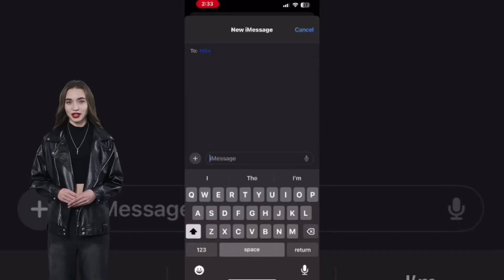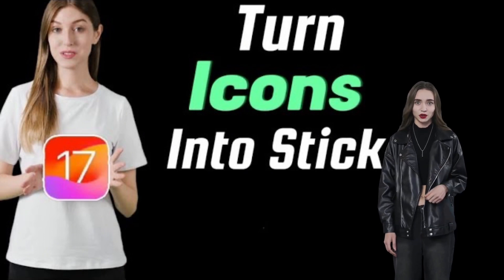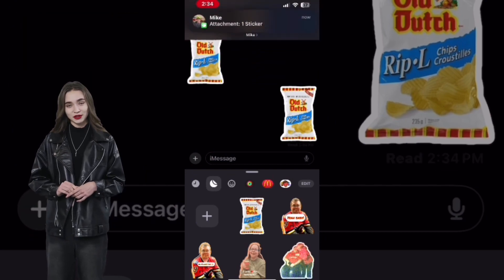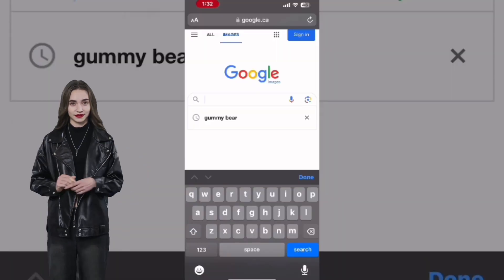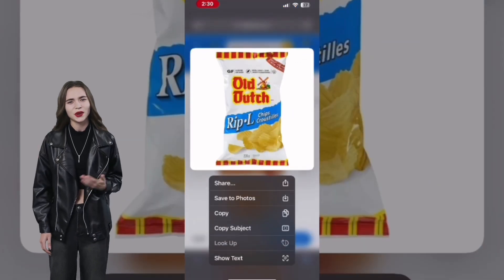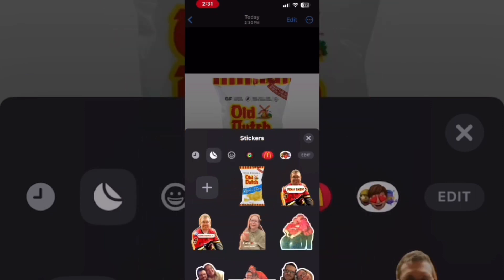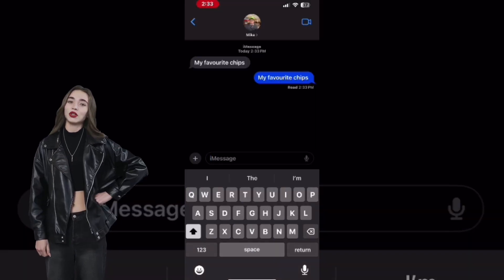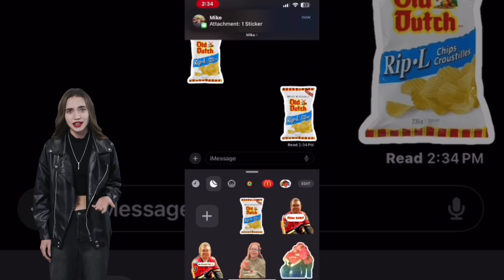Turn Everyday Items Into Stickers On iPhone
Did you know you can turn photos of everyday items into stickers using the “Lift Subject“ feature which eliminates the need to the background of your photo using apps like CapCut.